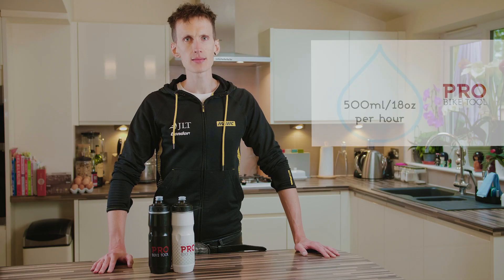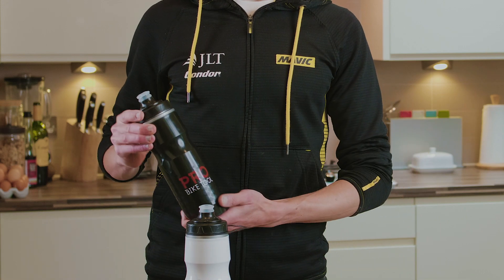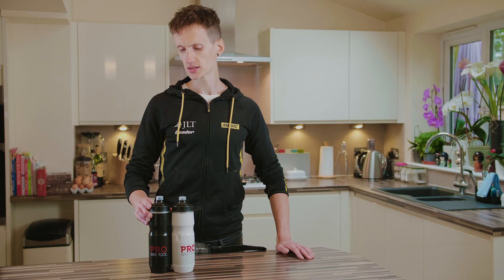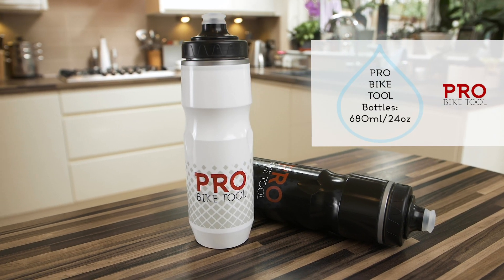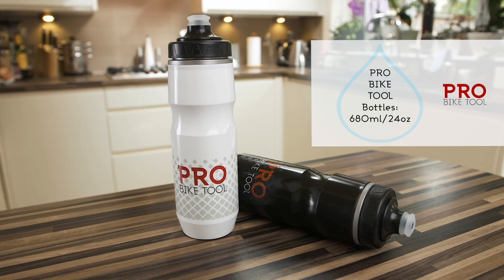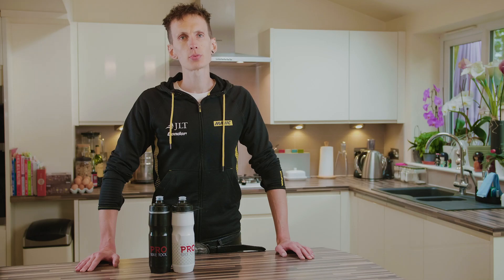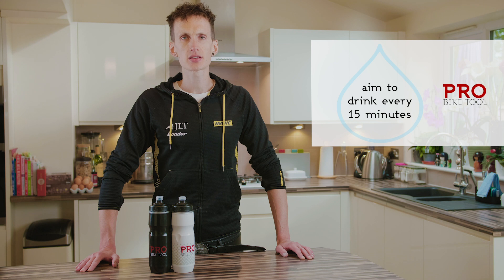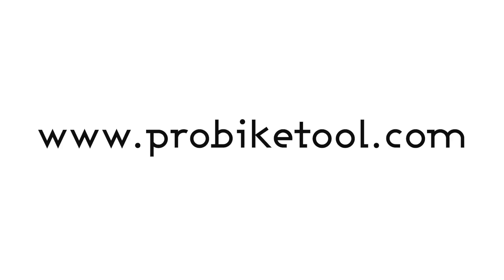Hydration on the bike: Tips and tricks to inspire your ride.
Getting your hydration dialed will help you ride further, faster and have more fun! But how much should you drink, and how often?

Check out our explainer video to get the lowdown and inspire your ride!

And if you like the look of our Insulated Water Bottles, check out the key features below:
- Large volume: 680 ml / 24 oz.
- Keeps drinks cooler for longer with double wall insulation and foam liner between walls
- Easy-squeeze design and flexible material to deliver more fluid with less effort
- Fast flow valve
- Removable carry loop attachment so you can ‘grab and go’ or attach the bottle to your backpack.
- Great for all sports, outdoor adventures, or your day-to-day!
- Dishwasher safe, 100% BPA free.

WHO ARE PRO BIKE TOOL?

We make essential tools for everyday bike riding, whether you're cruising to work, crushing some climbs, or touring the trail!
We make top quality tools at affordable pricing, suitable for your home workshop, jersey pocket, or backpack.
Check out our range to see our range of top-quality tools and accessories, from CO2 inflators and bike pumps, to torque wrenches and wall mounts!
PRO BIKE TOOL pride ourselves on ensuring all our customers leave us 100% satisfied, and will give you the ultimate customer service throughout your ride!